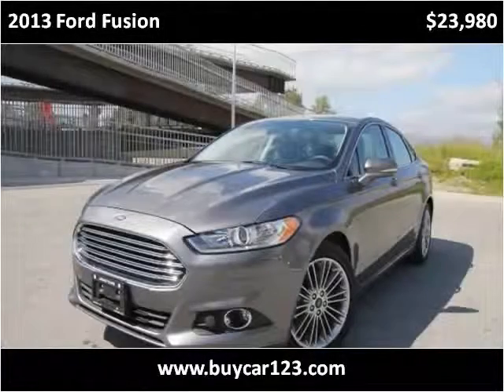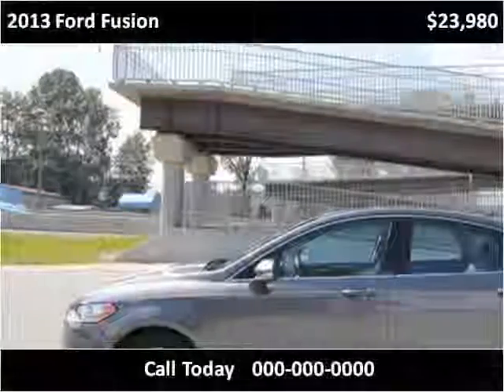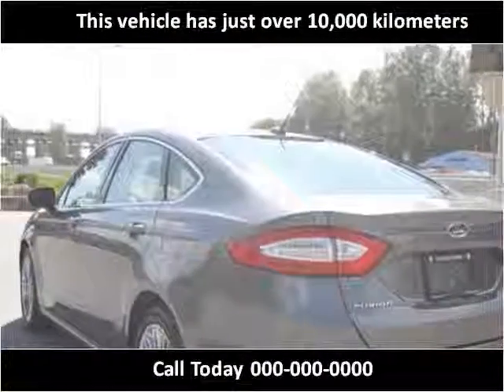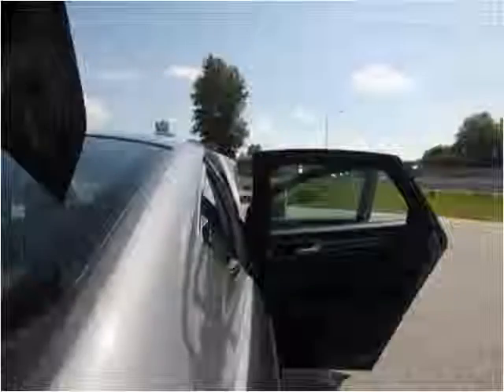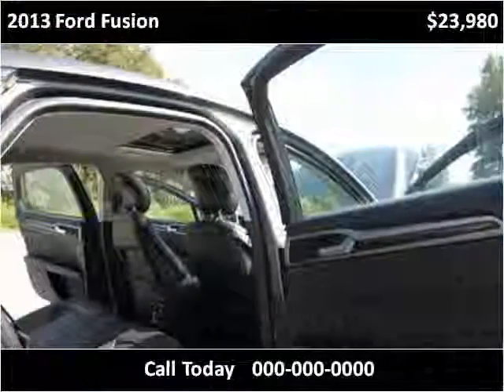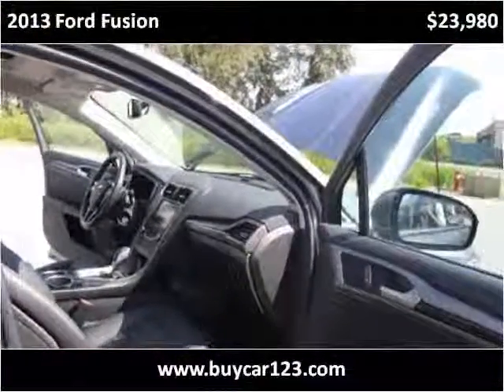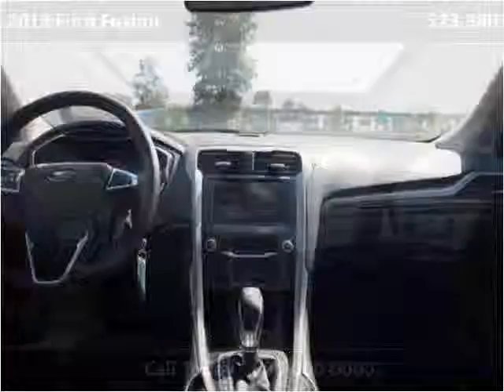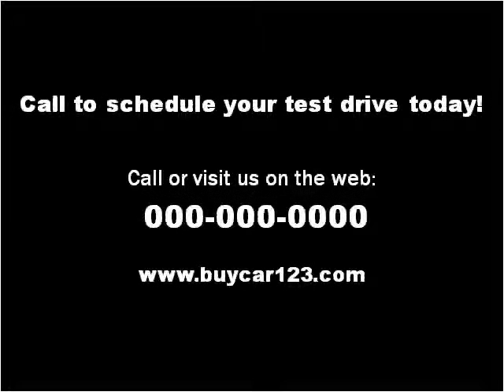2013 Ford Fusion Used Cars Vancouver BC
This 2013 Ford Fusion is available from Buy Car 123.